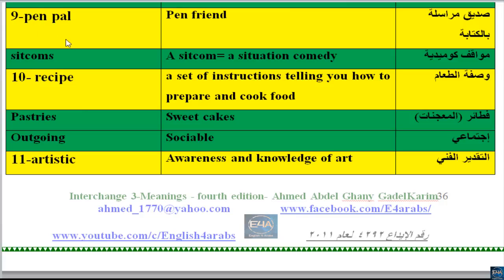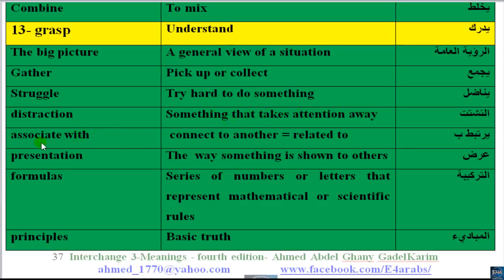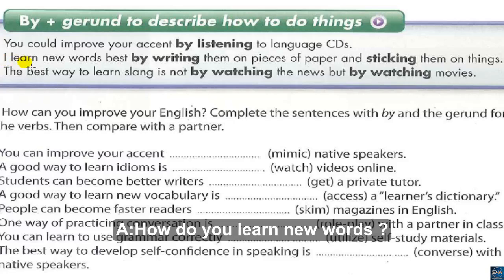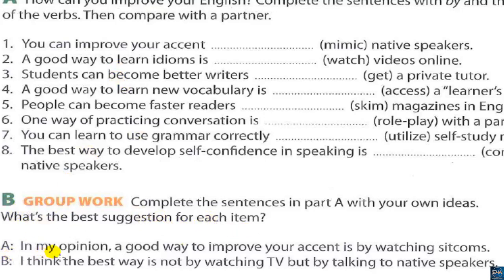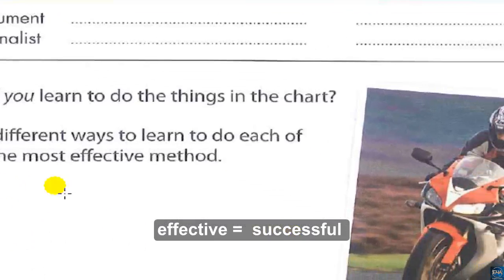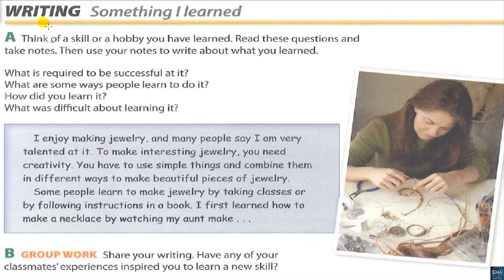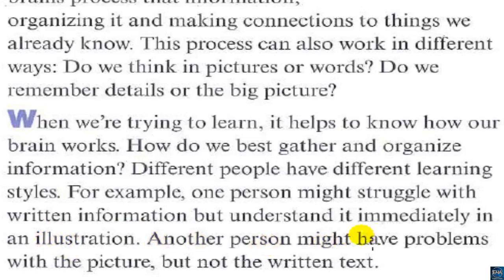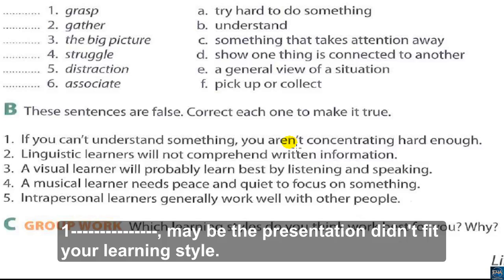ُEnglsih course - interchange 3 unit 8 part 2 كورس انجليزي -انترتشينج 3 الوحدة 8 الجزء 2 شرح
The video includes explaining unit 8 part 2 of Interchange 3 + By + gerund  power point + vocabulary of unit 8 part 2
كورس انجليزي- المستوي 11- المرحلة المتوسطة intermediate 2 - كتاب انترتشينج 3 -
الوحدة 8 -الجزء الثاني:كورس انجليزي كامل للصوتيات للهجة الامريكية بالإضافة 12 مستوي بقوائم التشغيل شرح سلسلة انترتشينج العملاقة التابعة لجامعة كامبريدج فيديو للأستاذ/ أحمد عبد الغني عبد العلي جاد الكريم علي رابط قناة English4Arabs التالي
شرح درس القواعد الجرامر للوحدة 8 انترتشينج 3 لهذا الفيديو كامل للأستاذ الأمريكي : كايل رلفسون بهذا الرابط:
للمزيد من التدريبات والاسئلة الشيقة في صورة العاب بعد كل وحدة ادخل علي رابط جامعة كامبريدج
   أنشر رابط القناة  لكل اصدقائك ليجعله الله في ميزان حسناتك كصدقة نشر علم وعمل جميعا خير .
خيري ومحاربة الجهل. لن يستغرق الامر اكثر من ثانية فقط  انسخ عنوان القناة وارسله لكل اصدقائك . وجزاكم الله